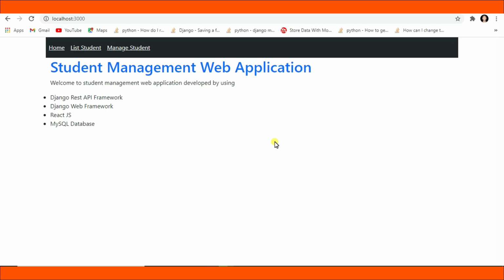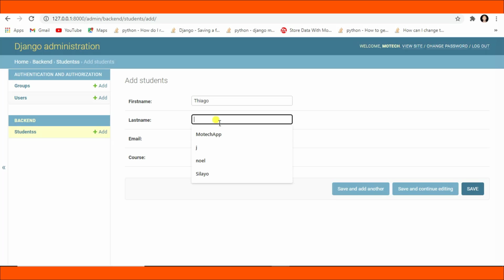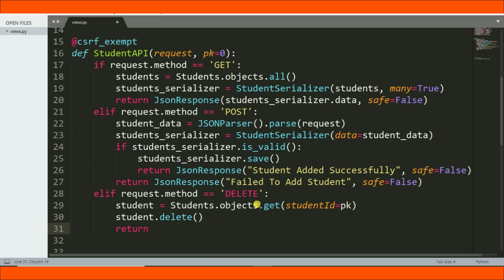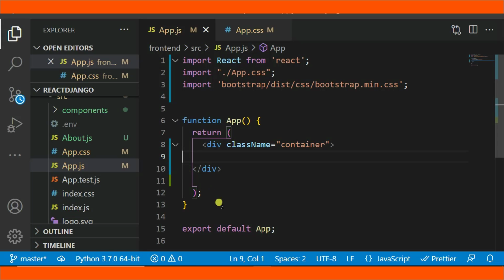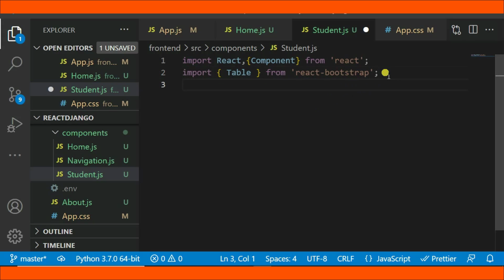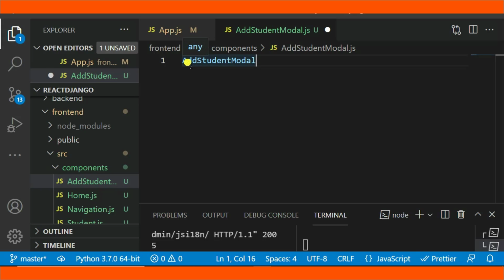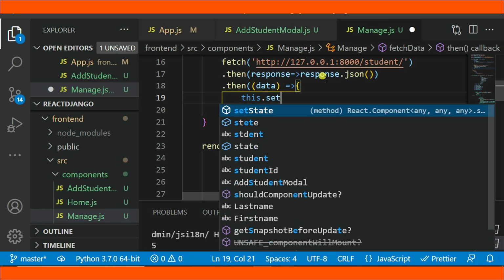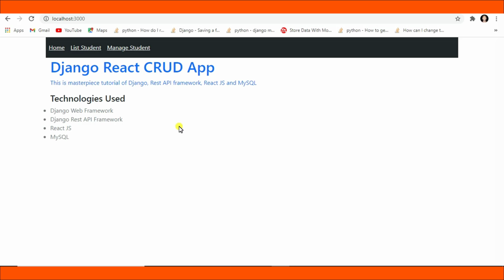Django,React JS, Django Rest API and MySQL - CRUD Application